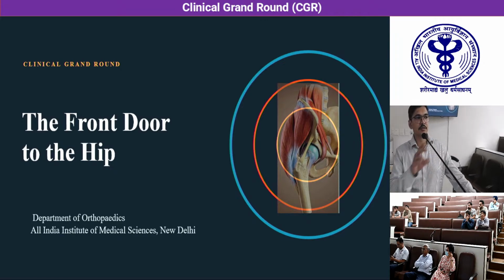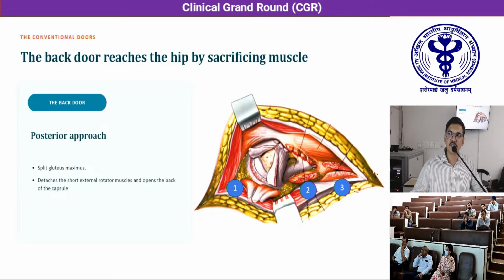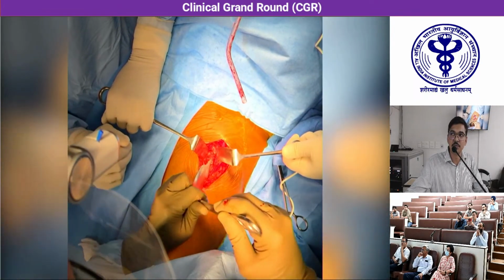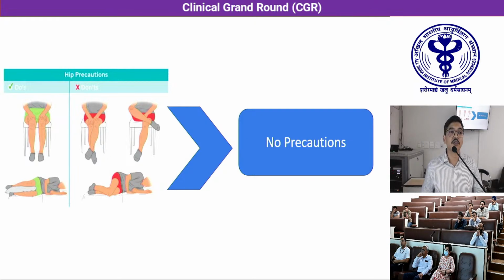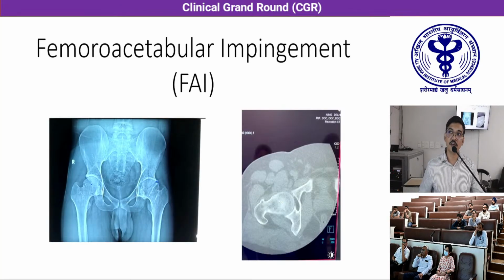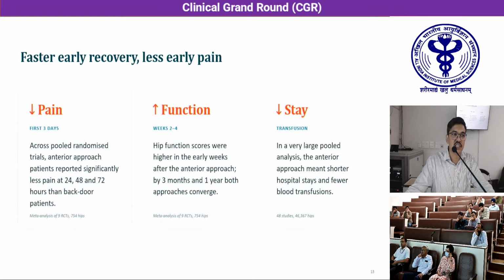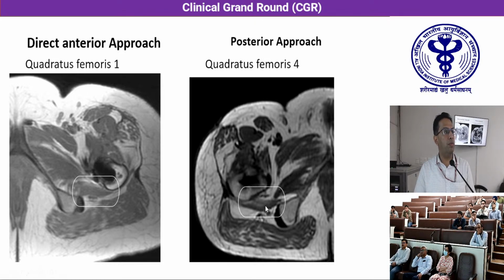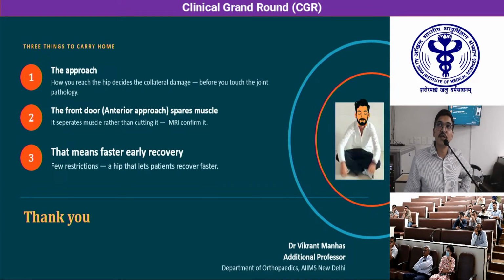The front door to the hip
Participating Department : Orthopaedics
Topic : "The front door to the hip"